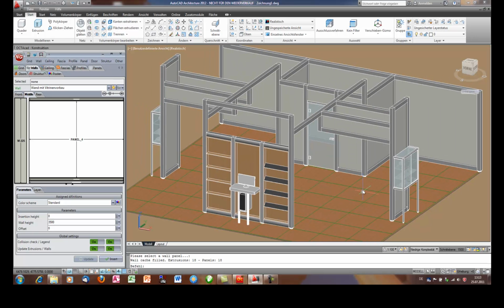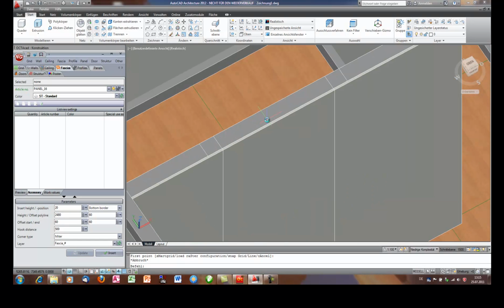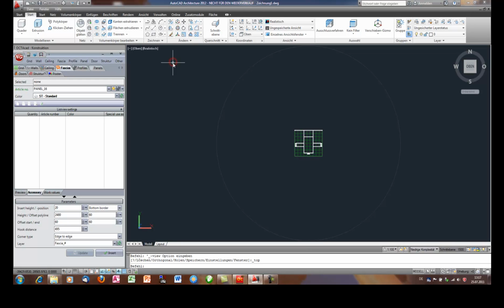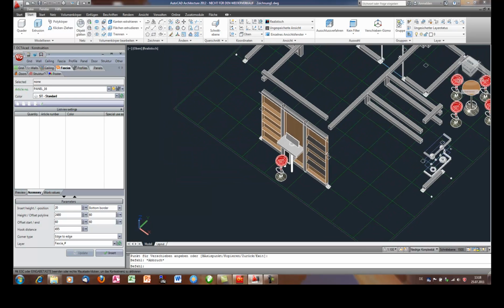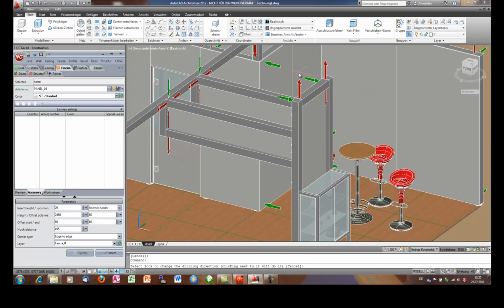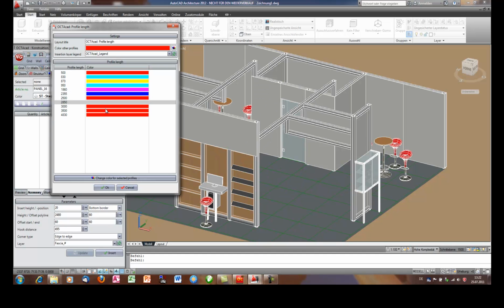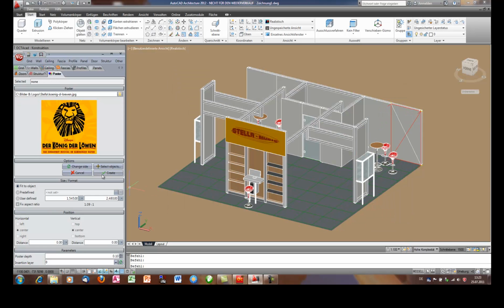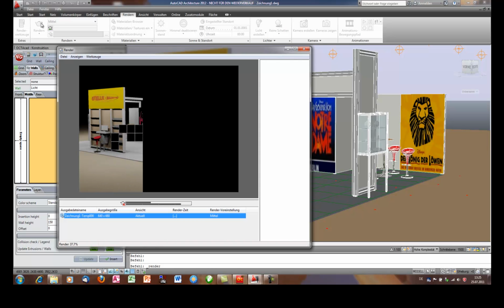0.0 A project with OCTAcad Part 2